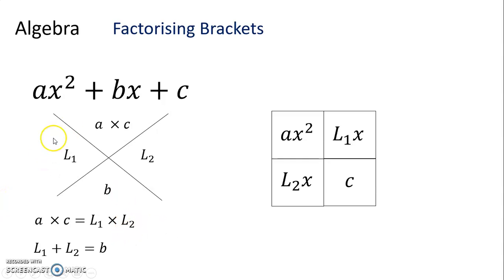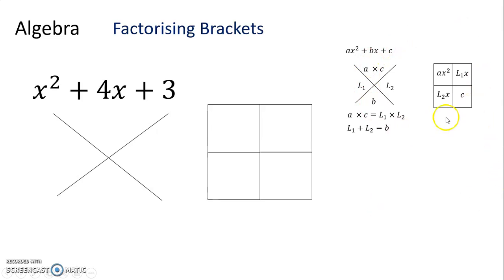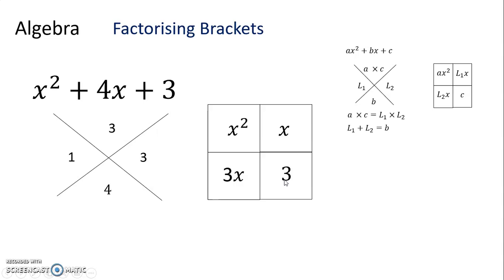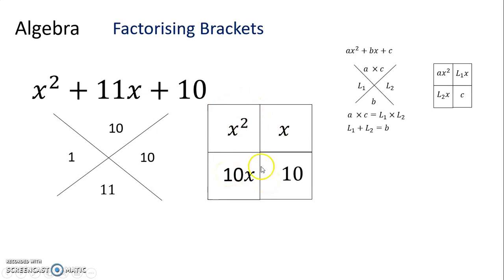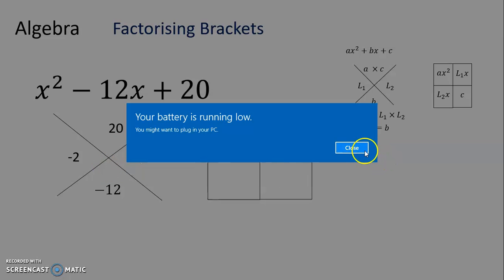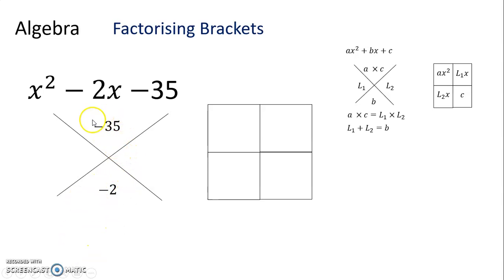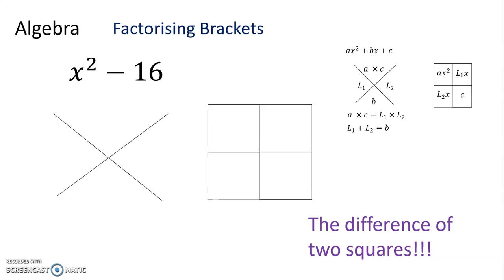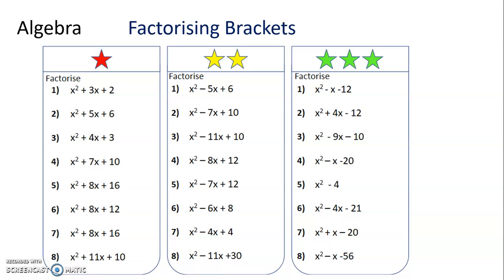Year 10 Algebra Lesson 6 Factorising a Quadratic with a=1 Using the X Box Method